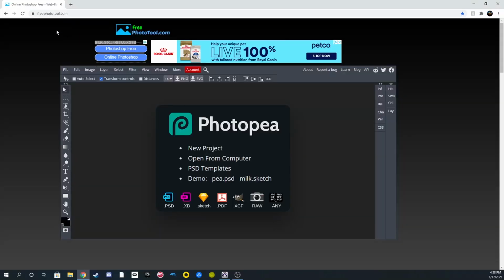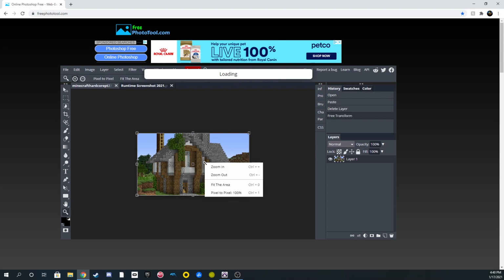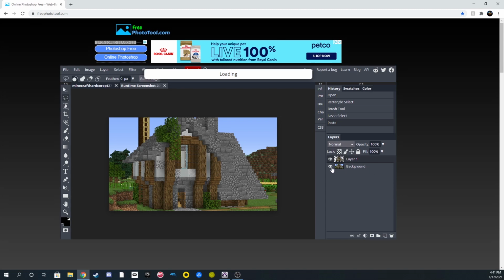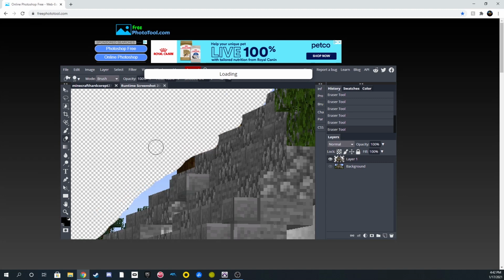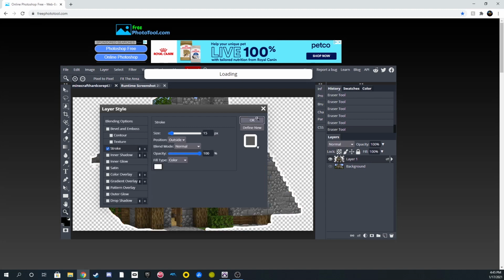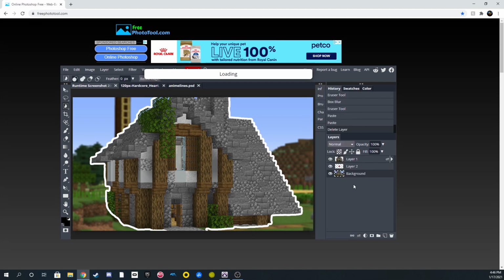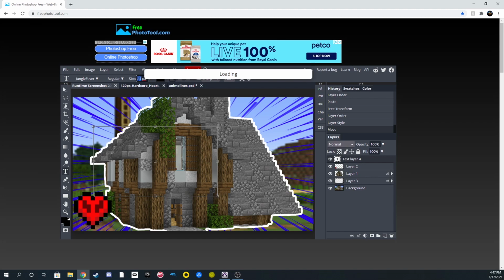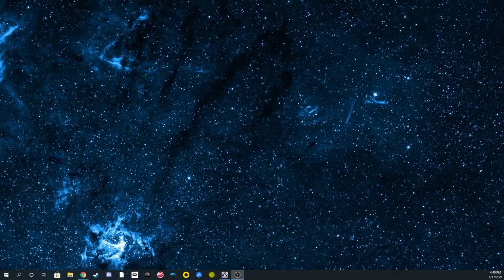1K Sub Special | How I Make My Thumbnails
1K Sub Special | How I Make My Thumbnails
We did it BOIS we hit the first big milestone! Thank you so much for all your amazing support! You guys have been killing it! Hope this video can help your improve your own thumbnails :)

Join for special events!

Created by: C418

Created by: Harris Heller